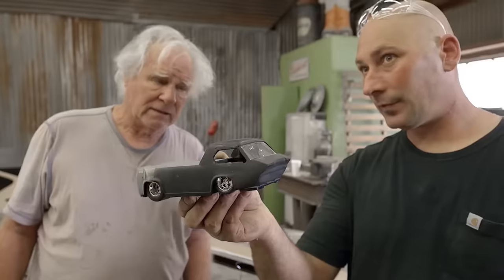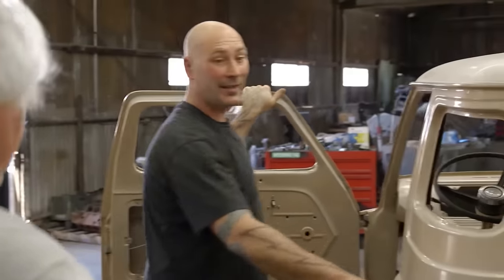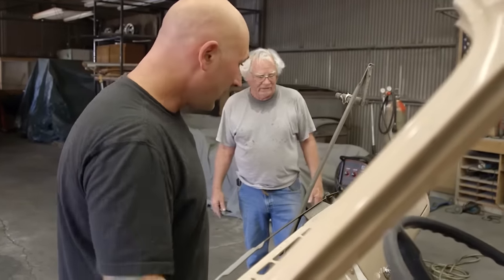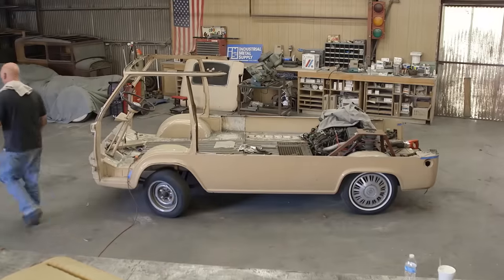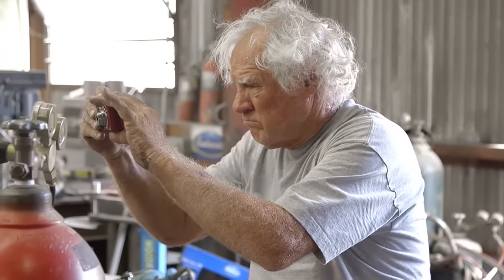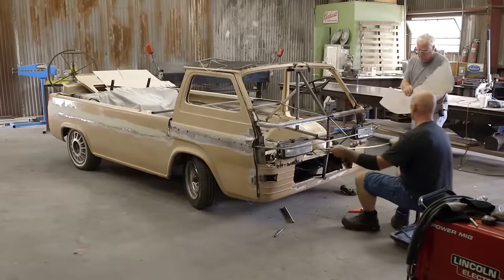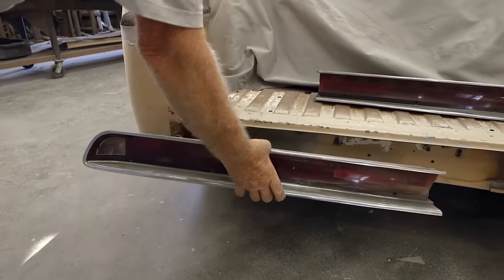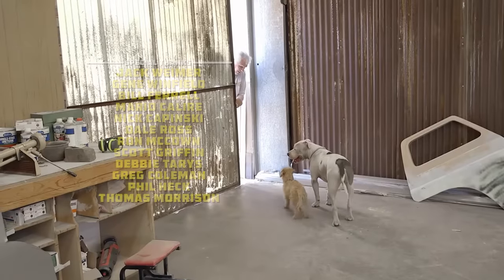When Classic Meets Futuristic - Full Custom Garage - S02 EP11 - Automotive Reality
In this exhilarating episode, master mechanic Ian Roussel takes on a daring project for longtime friend, Jack. Transforming a vintage pickup into a custom dream machine doesn't go as planned, but it brings surprising revelations. Dive into their roller-coaster journey of cutting, welding, and reimagining this classic truck to meet Jack's audacious vision. Amid doubts, unexpected twists, and immense passion, witness how a forgotten vehicle evolves into a groundbreaking masterpiece.

Welcome to Full Custom Garage hosted by car builder and fabricator, Ian Roussel. Join Ian as he showcases his extraordinary skills in the world of automotive customization. In each episode, Ian takes on thrilling projects, transforming everyday vehicles into stunning works of art. Witness his meticulous attention to detail and unwavering passion for crafting custom cars. From concept to completion, experience the intricate process of fabrication, welding, bodywork, and painting. Full Custom Garage features Ian Roussel's unique vision and expertise. Whether he's creating jaw-dropping hot rods, out-of-this-world custom boat cars, or pushing the limits of automotive engineering, each project reflects Ian's artistry and ingenuity.